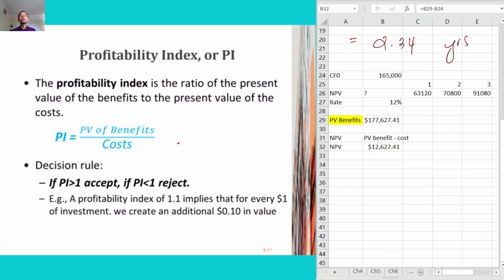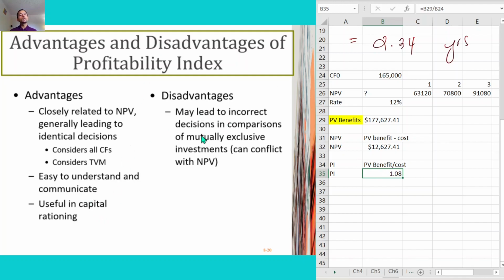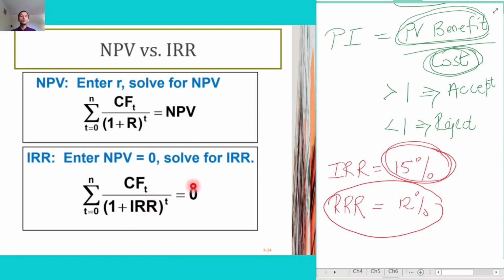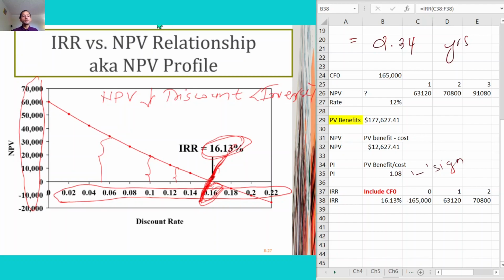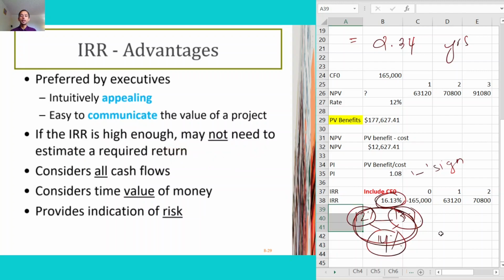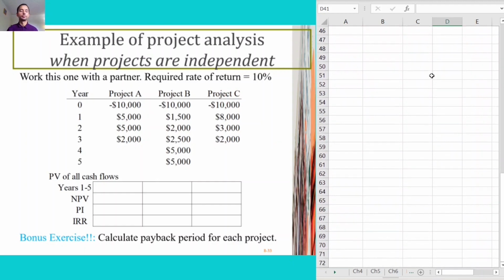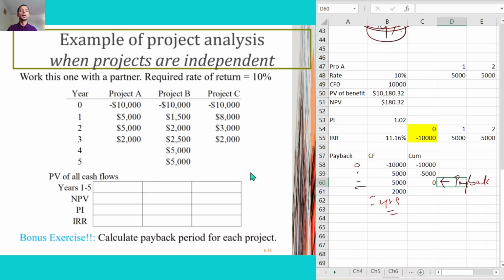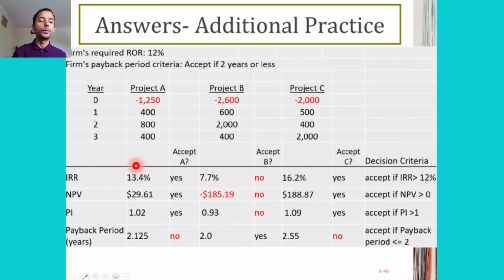Ch8 Slide#17-41